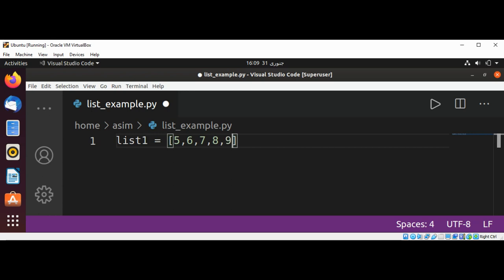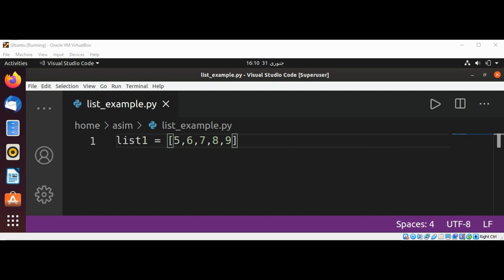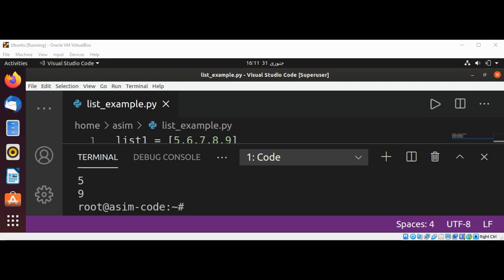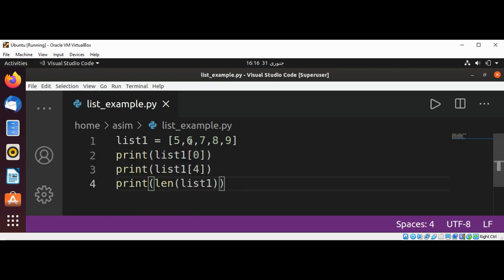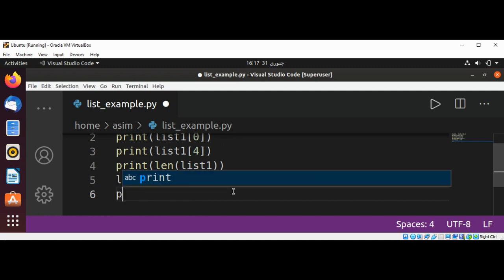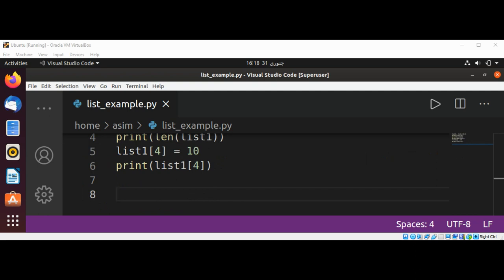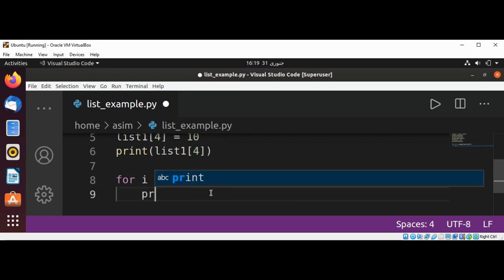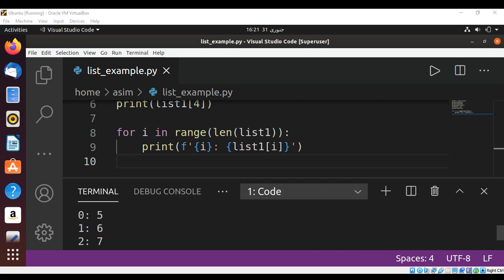Lists In Python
In this video we will learn about Lists In Python.